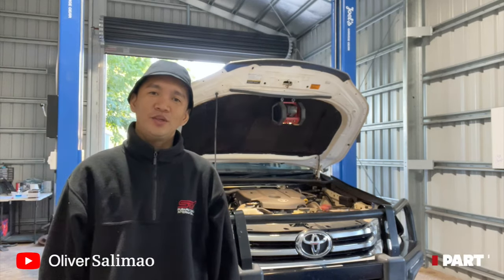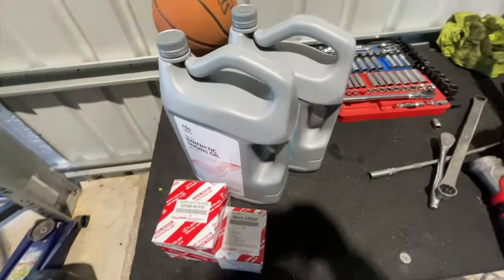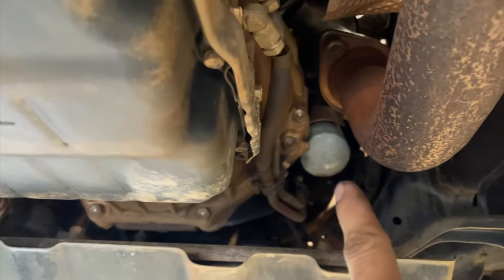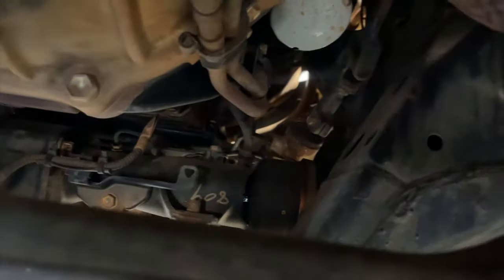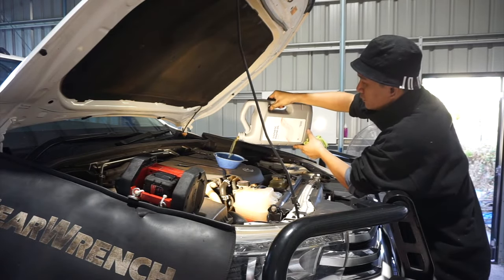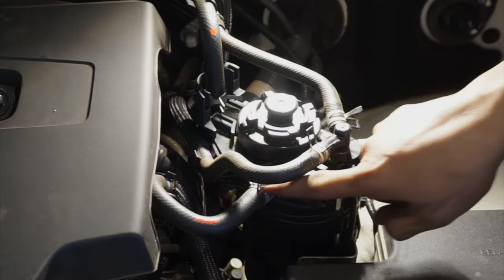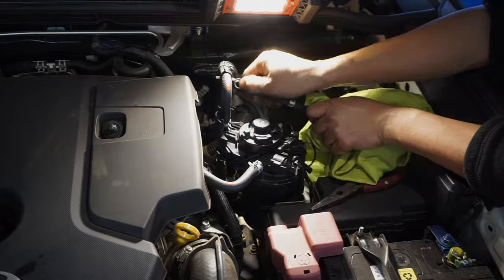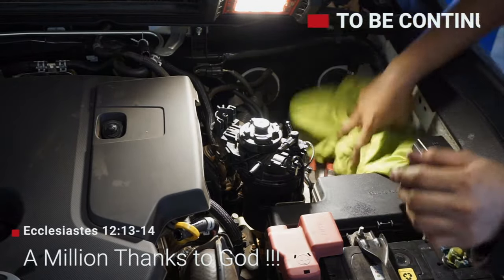REPLACED FUEL FILTER AND OIL CHANGE TOYOTA HILUX ( GUN126R )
GUN126R
PART 1
FUEL FILTER
OIL FILTER
ENGINE OIL

Church Links 😇